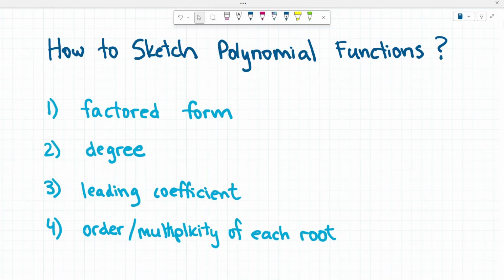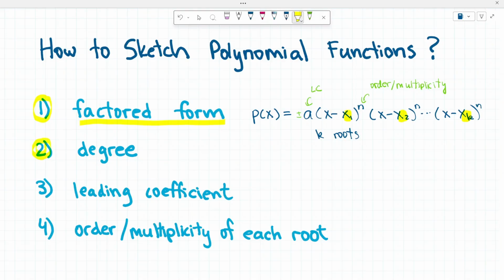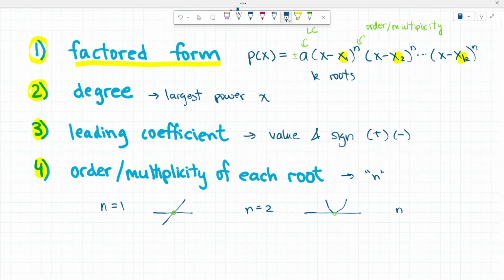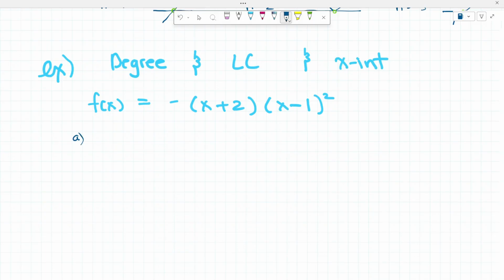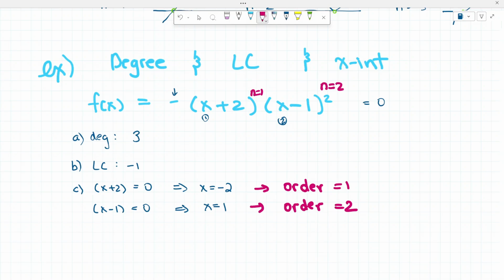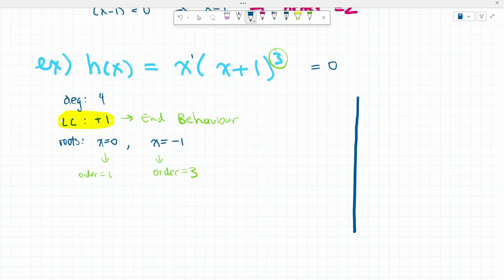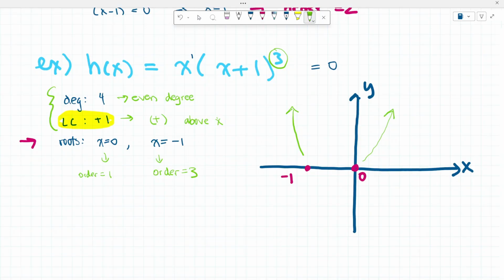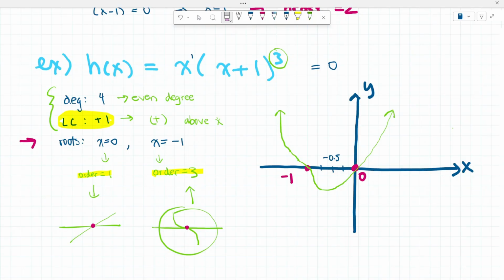How to Sketch Polynomials Step by Step (Without Calculus) | Easy Polynomial Graphing Tutorial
Want to learn how to sketch polynomials quickly and easily—without calculus? In this video, I break down a simple 4-step process that will help you understand the shape and behavior of polynomial functions. Whether you’re preparing for math exams, brushing up on algebra, or building a stronger foundation for advanced math and machine learning applications, this tutorial makes it easy to follow along.

Key Moments
00:30 How to Sketch Polynomial Functions Overview
05:20 Determining the Degree and Leading Coefficients of Polynomials
08:03 Step by Step Example - Plotting a Polynomial Function

We’ll go step by step through:
1️⃣ Putting the polynomial into factored form
2️⃣ Determining the degree of the polynomial
3️⃣ Finding the sign and value of the leading coefficient
4️⃣ Identifying the x-intercepts and their multiplicity

From here, you’ll learn how to determine the end behavior of polynomials and how they behave at each x-intercept. While we won’t calculate the exact local maxima or minima (for that, check out my video on curve sketching and optimization with calculus), this method will let you sketch polynomial graphs quickly and develop an intuitive understanding of their properties.

➡️How to sketch polynomials without calculus
➡️The role of degree and leading coefficient in determining end behavior
➡️How multiplicity of roots changes the graph’s shape at x-intercepts
➡️A reliable step-by-step approach to sketching polynomial graphs

Understanding how to sketch and interpret polynomial functions isn’t just about algebra—it’s also a foundation for machine learning, data science, and AI. Concepts like roots, multiplicity, and end behavior appear in loss functions, optimization, and model behavior, making this skill useful far beyond the classroom.

➡️High school and university math students
➡️Learners preparing for algebra and precalculus exams
➡️Students transitioning into calculus and linear algebra
➡️Anyone in data science or machine learning looking to strengthen math foundations
➡️Math enthusiasts who enjoy exploring the patterns and shapes of functions

This video is a math lecture about sketching polynomials as part of my math series about polynomial functions.

sketching polynomials, how to sketch polynomial functions, polynomial graphing step by step, factored form of polynomial, leading coefficient and degree, multiplicity of roots polynomials, end behavior of polynomials, polynomial function graphing tutorial, algebra and precalculus polynomials, sketching polynomial graphs without calculus, polynomial math for machine learning, polynomial curve sketching